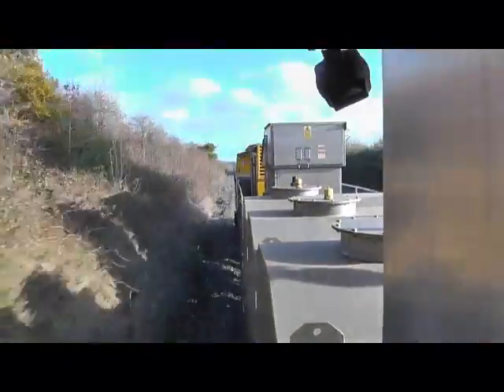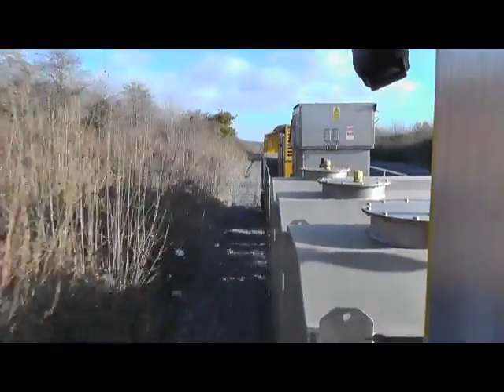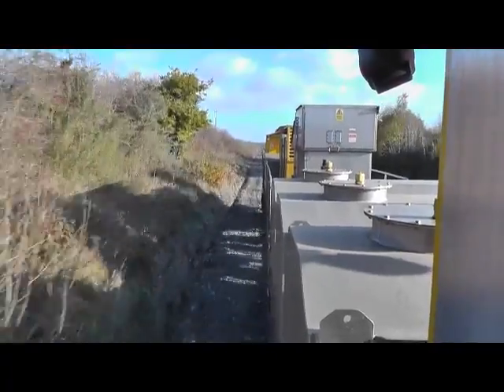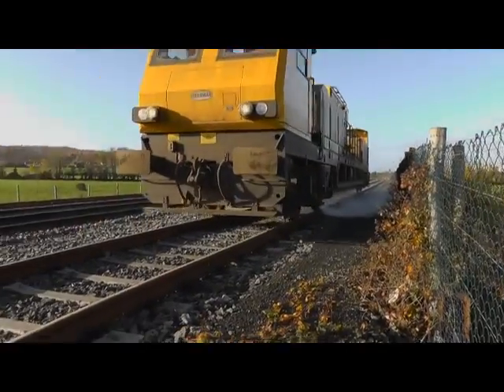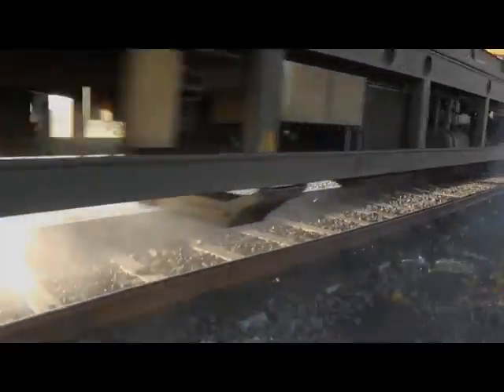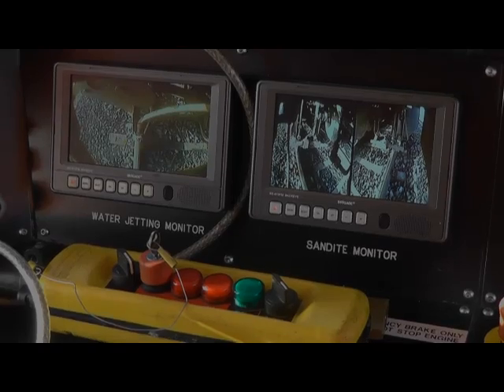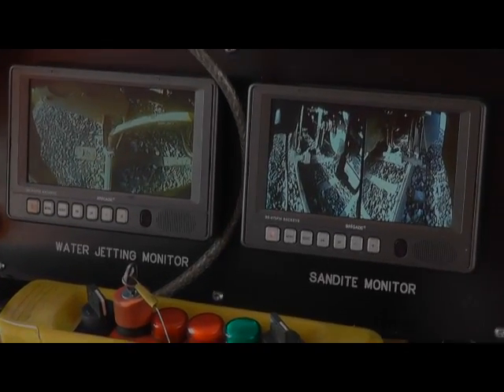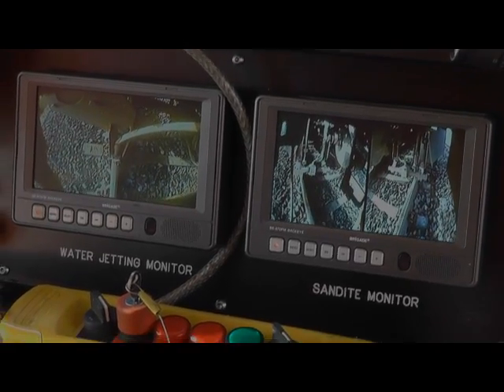Tackling the effect of Autumn leaf fall on rail services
How leaves on the line affect trains, and what we do to tackle the
problem